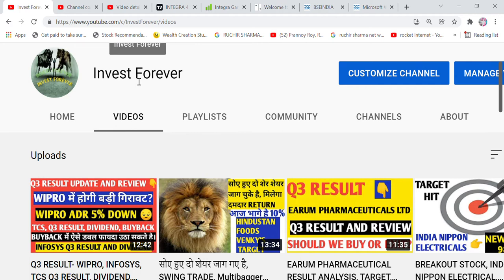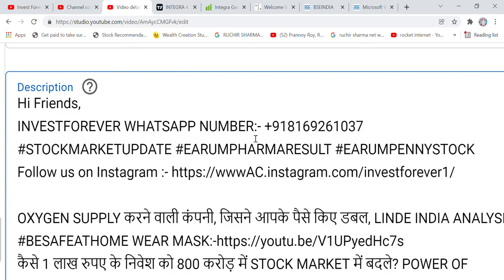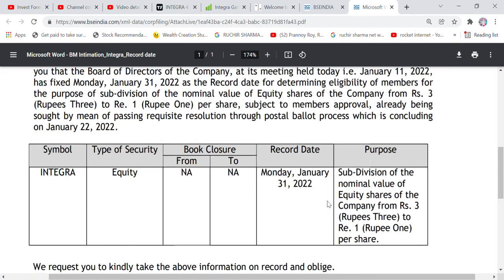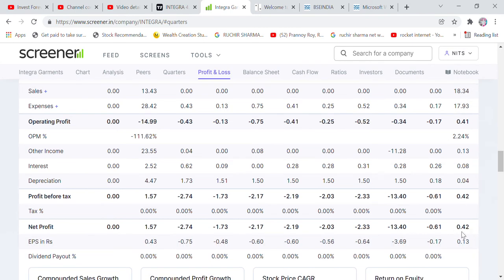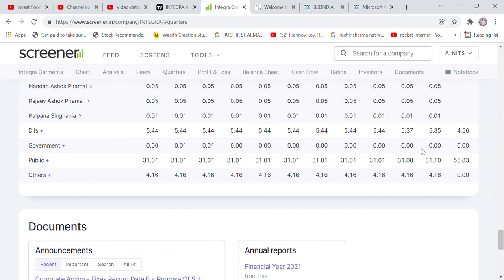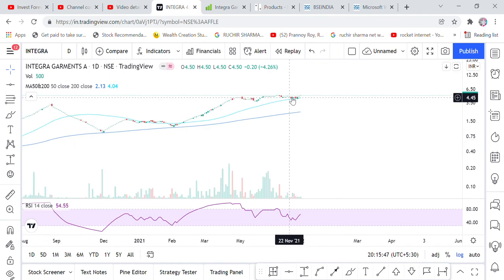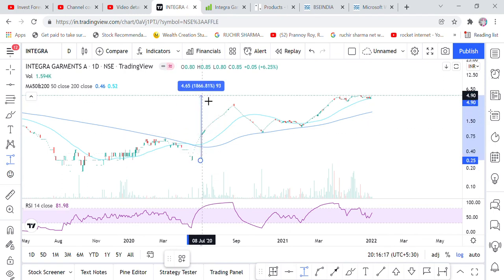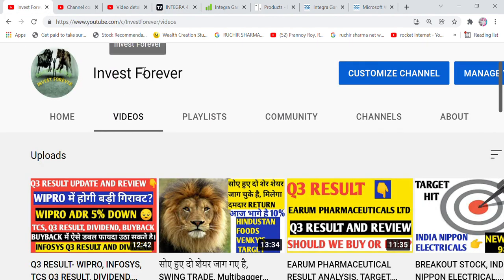22 MAHINE ME DIYE 3200% KE RETURN, SHARE PRICE 4.9 RS TARGET 100 RS, INTEGRA GARMENTS, SPLIT NEWS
Hi Friends,

कैसे 1 लाख रुपए के निवेश को 800 करोड़ में STOCK MARKET में बदले? POWER OF COMPOUNDING
SHARES SPLITS, 5 गुने हो जाएंगे आपके शेयर, जाने सब बस एक वीडियो में। ASIAN GRANITO FUNDAMENTALS

Welcome to our (Hum Sabhi ke Apne) YouTube Channel " Boss Of Indian Share Bazaar".

This Channel is belong to Share Bazaar (Stock Market). Here we will discuss lots of ongoing stocks, their fundamentals, Daily news related to Indian Share Market and Mutual Funds etc and i will pass on all the information in Hindi only.